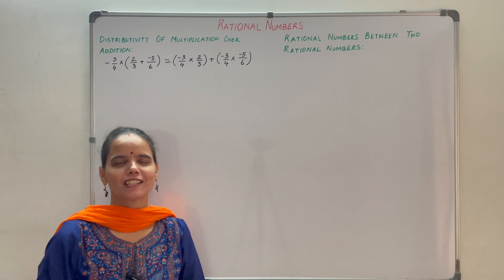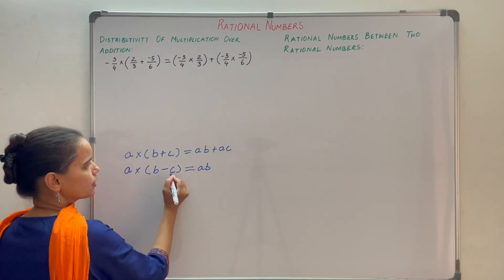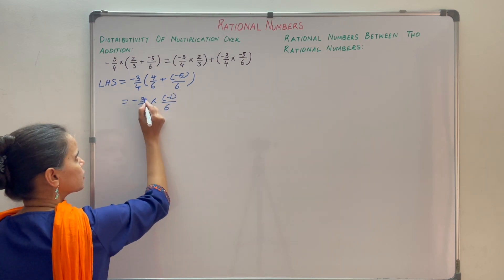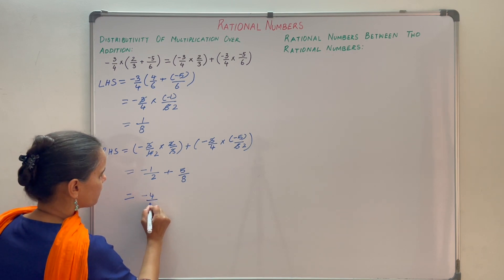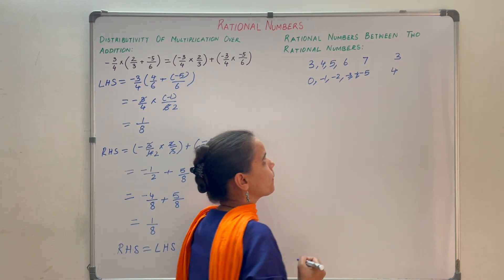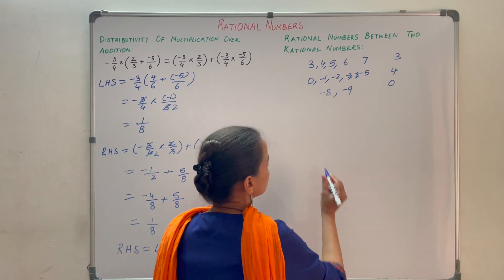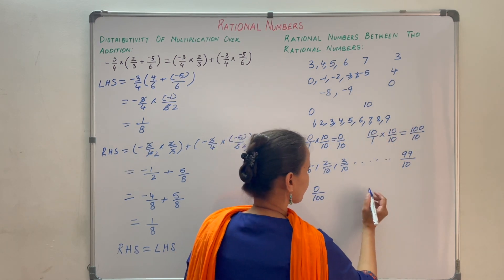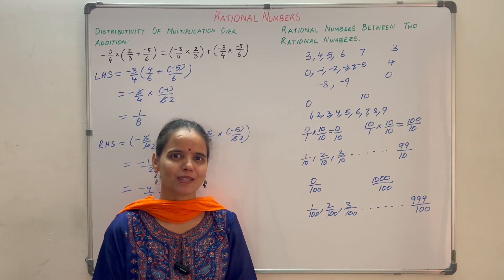CBSE | Rationalised 2023-24 | Class 8 | Maths: Ch-1: Rational Numbers | Part-4 | Early Birds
NCERT Rationalised 2023-24, Class-8 Mathematics content (new book/revised edition), a thorough walkthrough of the topic (Chapter-1: Rational Numbers | Part-4), both board and competition level, making concepts crystal clear with ample examples.

Sub-topics:
1) Distributive property
 a) Distribution over addition
 b) Distribution over subtraction
2) Rational numbers between two rational numbers